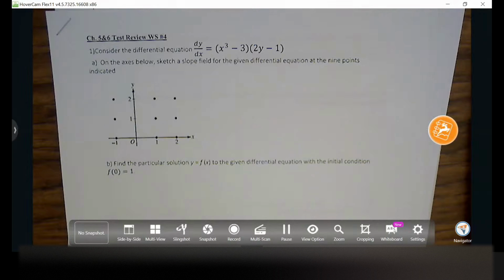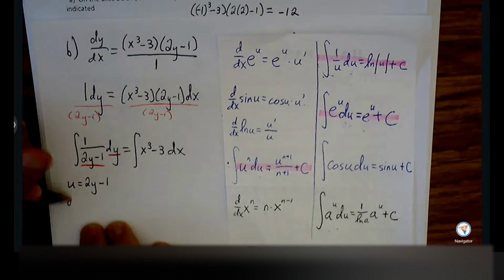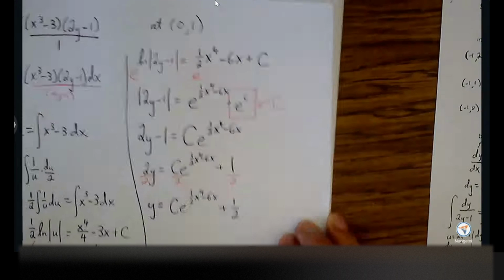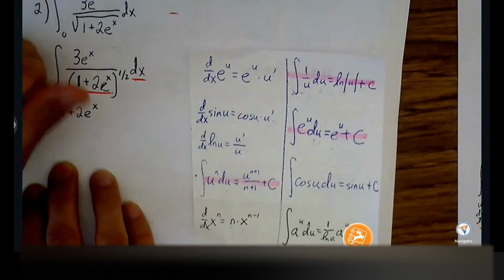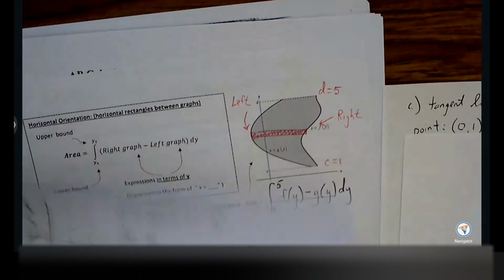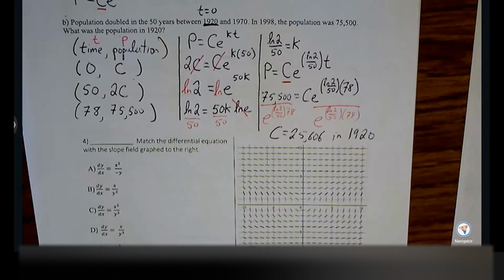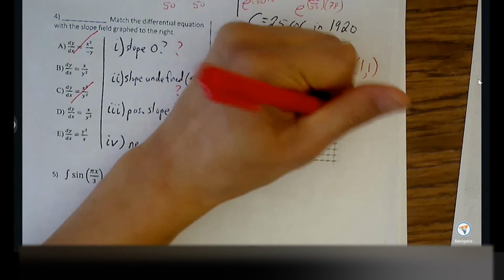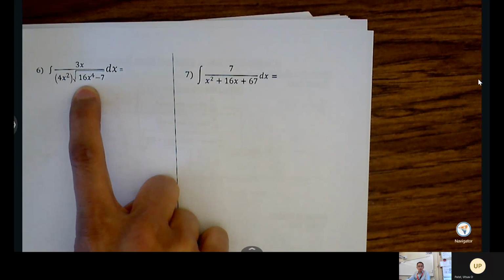Ch. 5,6 Additional Test Review Session 3:30pm (WS #4)